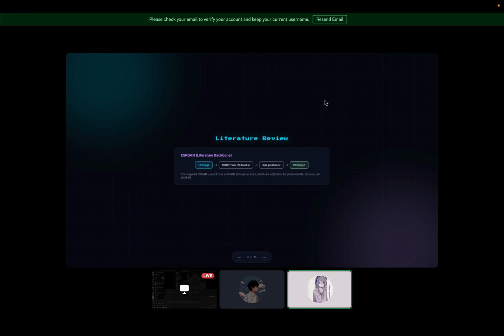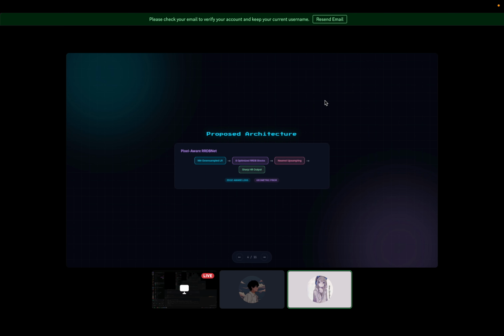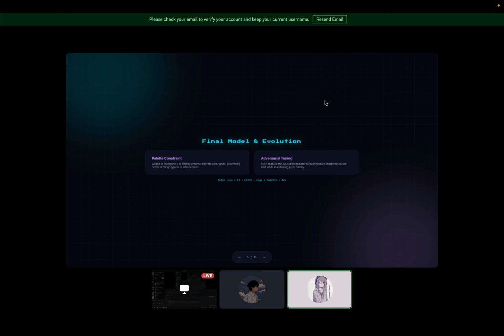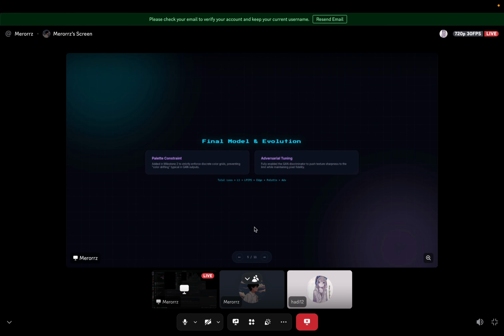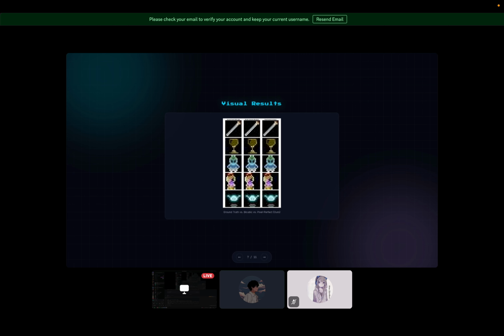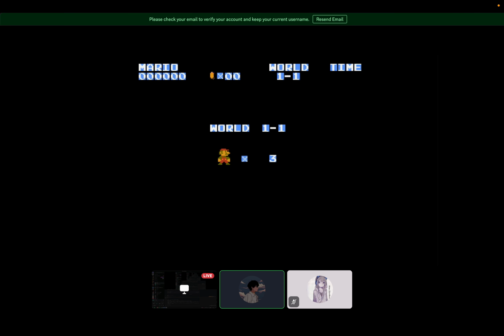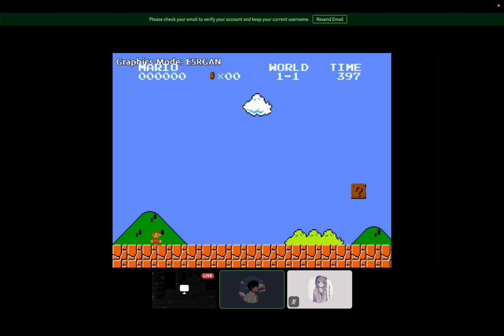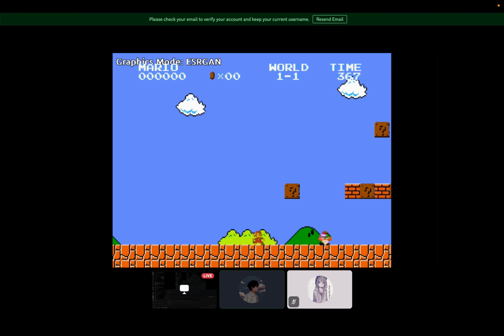Screen Recording 2026 05 09 at 11 17 29 PM